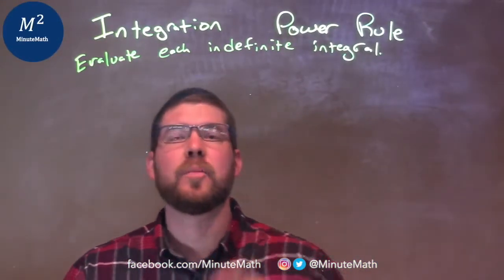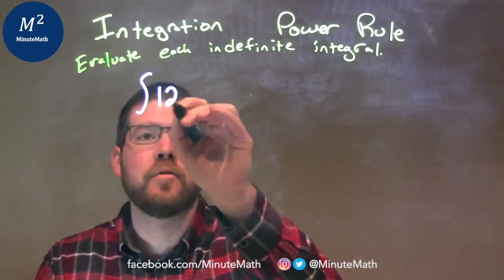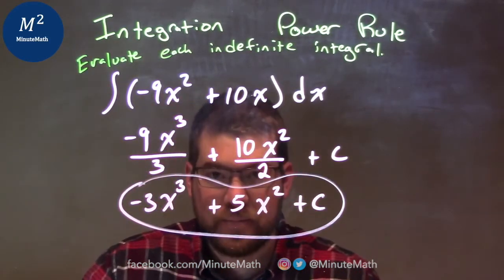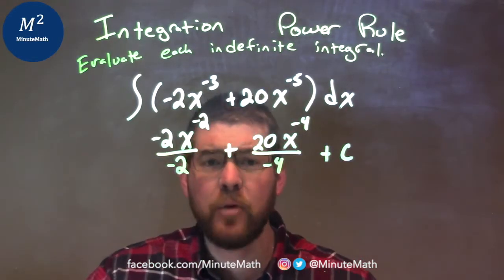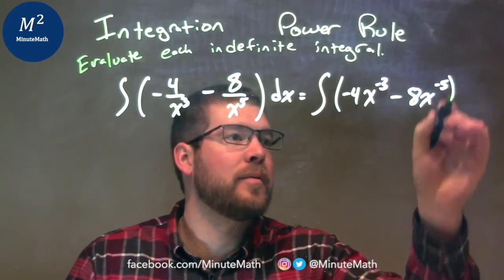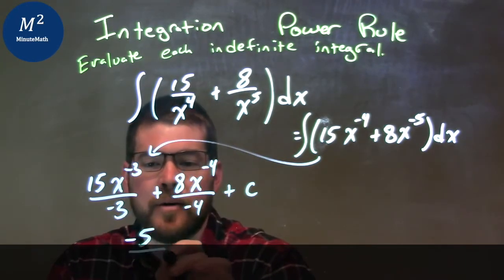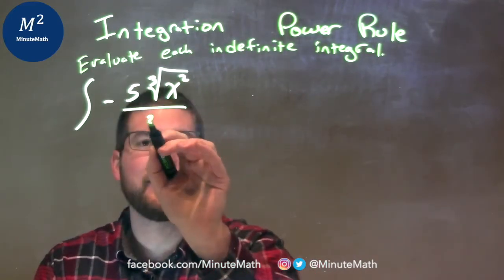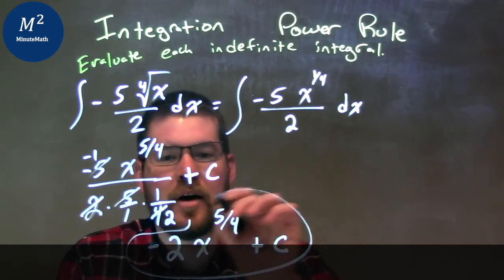Integration Power Rule | 16 Examples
A math video lesson on Integration - Power Rule which is a topic on Integrals in Calculus. This video discusses how to evaluate each indefinite integral by using repetition to help students retain what they have learned. This is a good skill for students in Calculus.